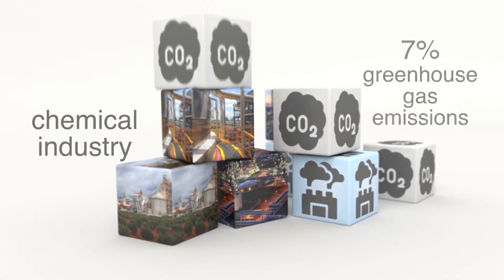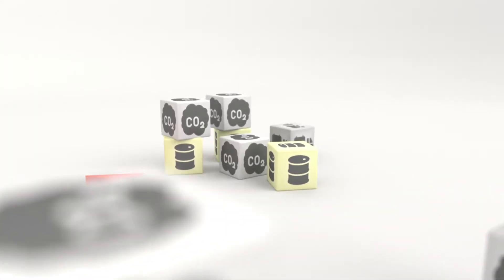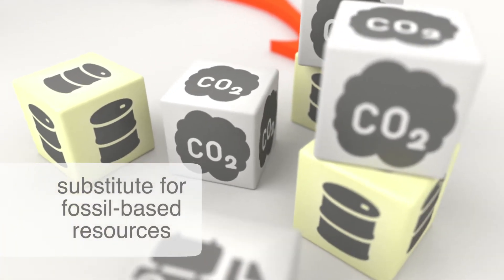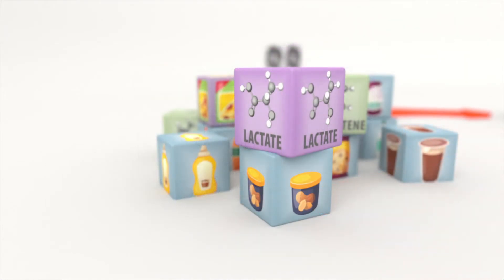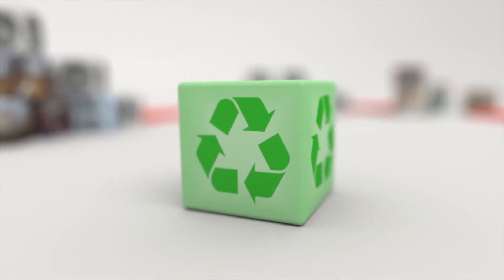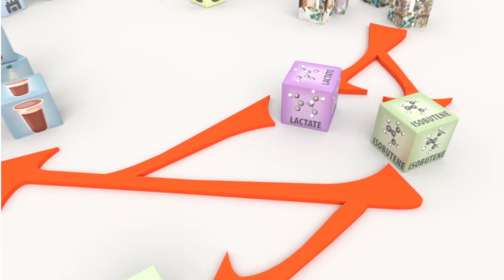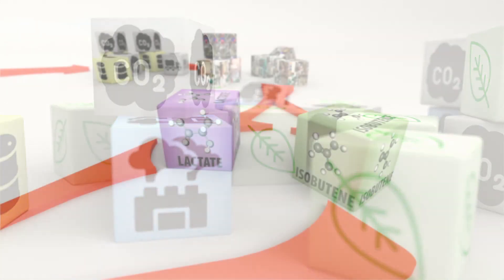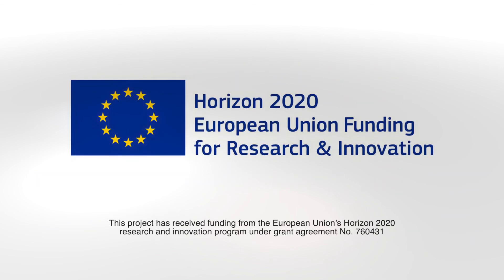BioRECO2VER – Biological routes for CO2 conversion into chemical building blocks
nova-institut GmbH is partner in the BioRECO2VER project funded by H2020. It aims to demonstrate the technical feasibility of more energy efficient and sustainable non-photosynthetic biotechnological processes for the capture and conversion of CO2 from industrial point sources like refineries and cement production plants into valuable platform chemicals, i.e. isobutene and lactate.

This video is part of a project funded by the European Unions 2020 research and innovation programme under Grant agreement No. 760431.